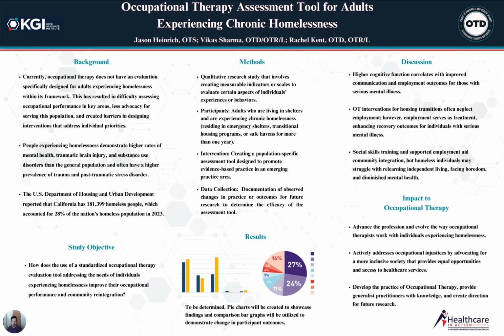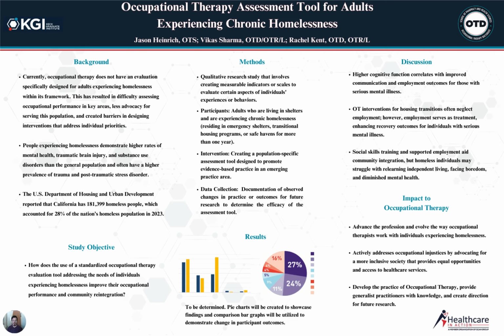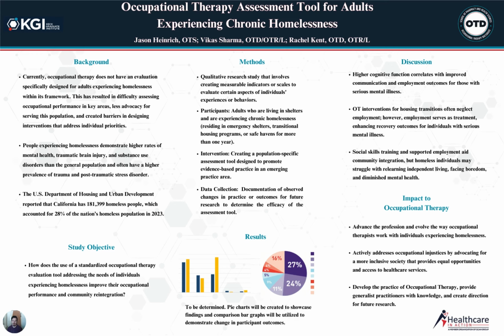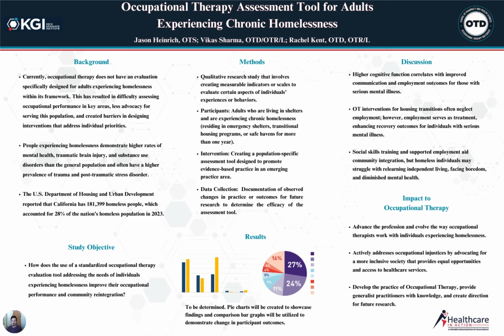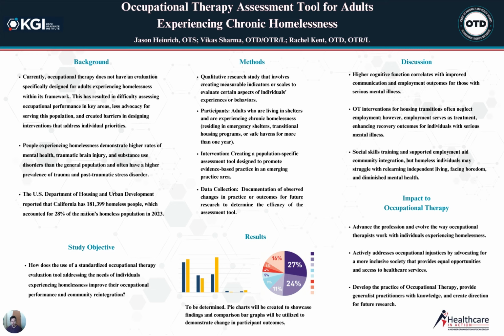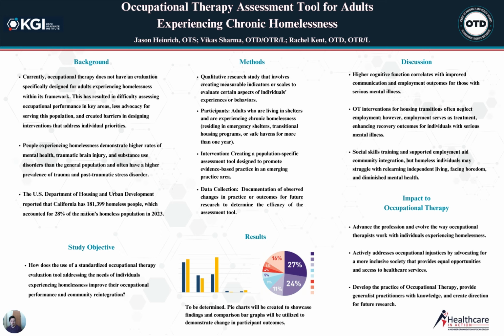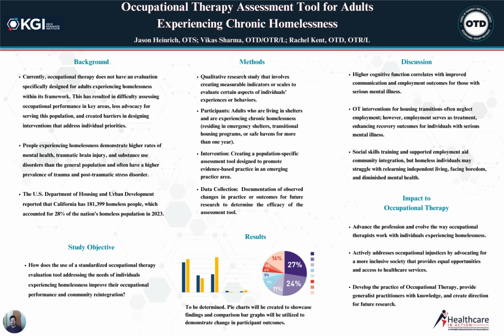Occupational Therapy Assessment Tool for Adults Experiencing Chronic Homelessness